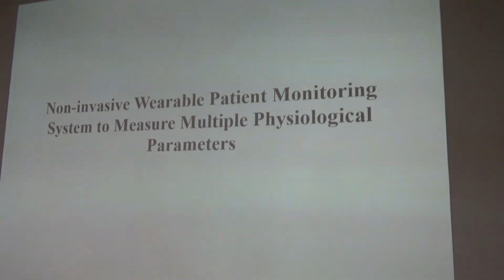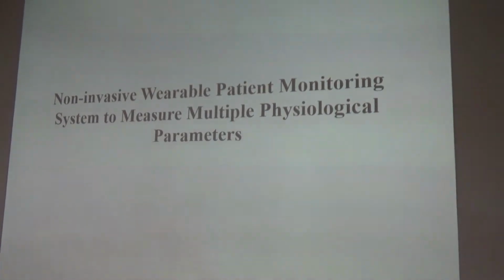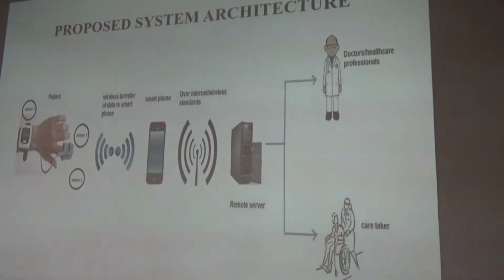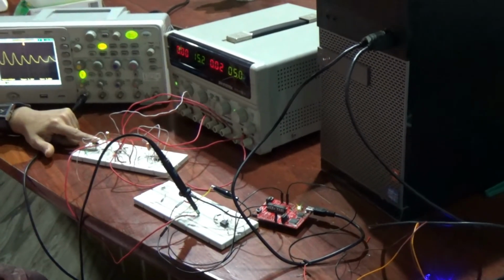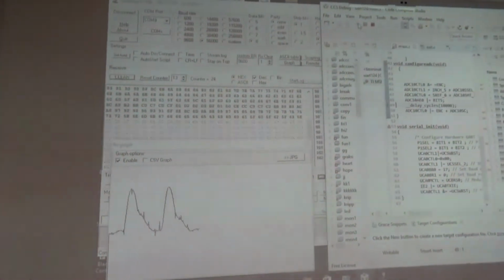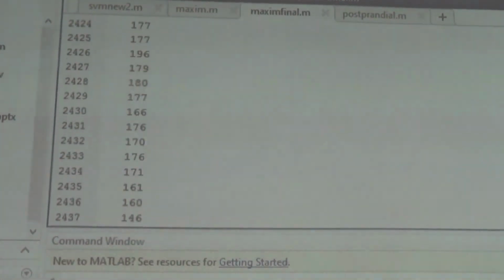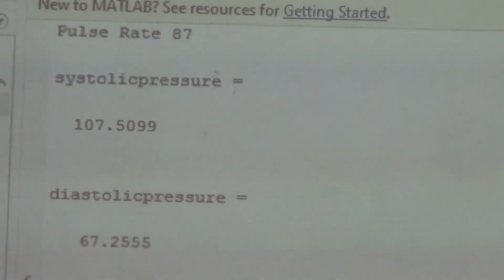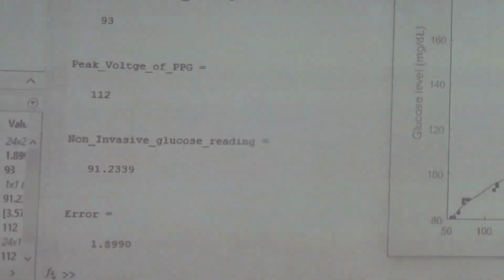patient monitoring system